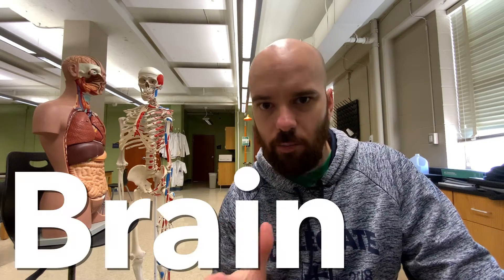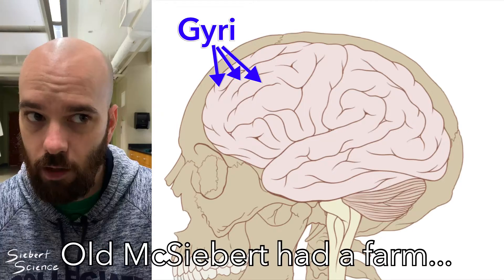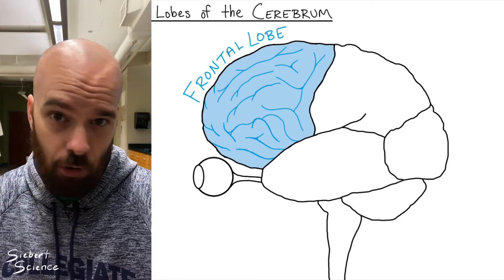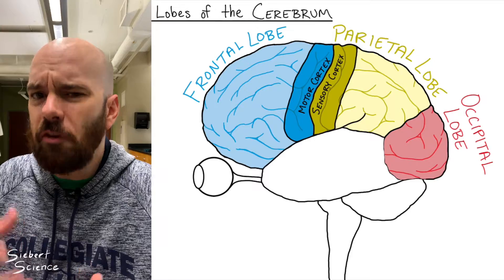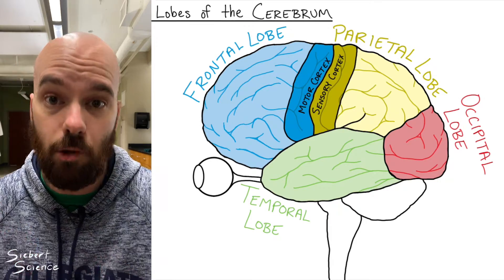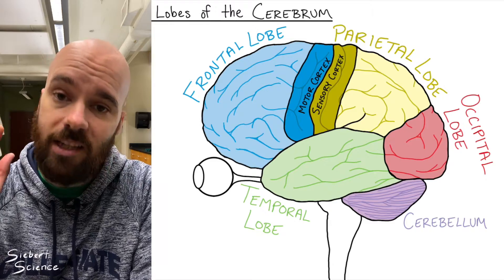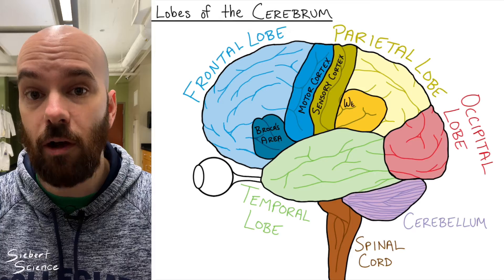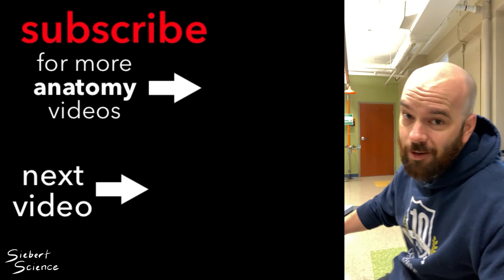Brain: Cerebrum and Cerebellum (+ Broca’s, Wernicke’s, and limbic overview)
CORRECTION: Wernicke's area is located in the left temporal lobe.

0:00 Intro: Prosopagnosia
1:30 Sulci and Gyri
2:41 Frontal Lobe
3:41 Parietal Lobe
4:55 Occipital Lobe
5:45 Temporal Lobe
6:47 Limbic System (Amygdala and Hippocampus)
8:00 Cerebellum
9:38 Broca’s Area and Wernicke’s Area
10:23 Recap

Different parts of the brain have different functions. In this video, I explain what the four lobes of the cerebrum do, what the cerebellum does, and how other cerebral regions like Broca’s area, Wernicke’s area, and the limbic system work.

You Don’t Look Like Anyone I Know by Heather Sellers

Images:
Patrick J. Lynch; illustrator; C. Carl Jaffe; MD; cardiologist
Yale University Center for Advanced Instructional Media
Medical Illustrations by Patrick Lynch, generated for multimedia teaching projects by the Yale University School of Medicine, Center for Advanced Instructional Media, 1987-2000.